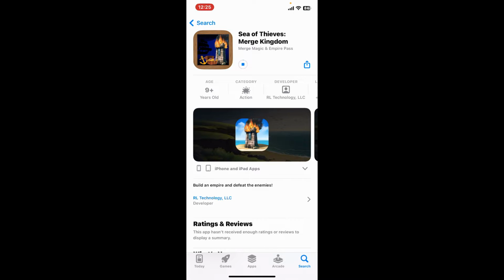How to Download & Install Sea of Thieves on iPhone 2024?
Embark on a high-seas adventure by learning how to download Sea of Thieves on your iPhone. Our step-by-step tutorial ensures you can easily install the app and join the thrilling pirate world right from your mobile device. Watch now and set sail for an immersive gaming experience wherever you go!